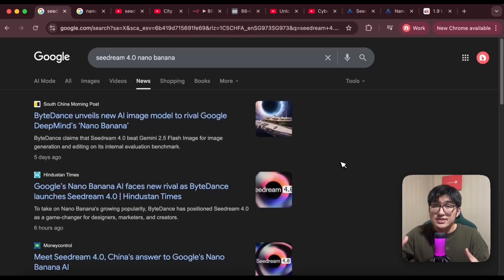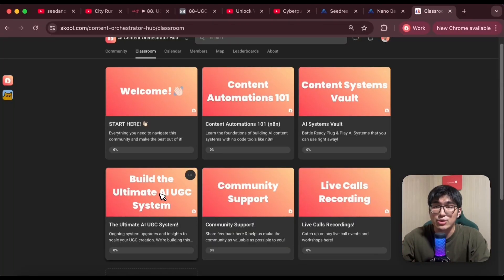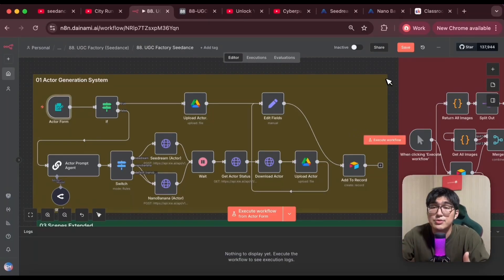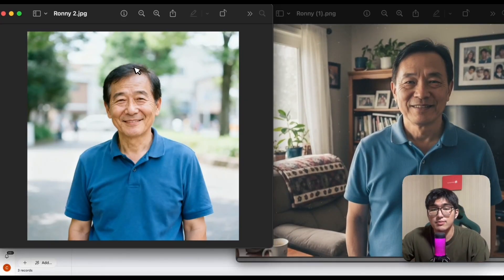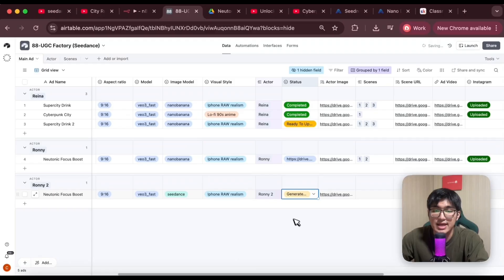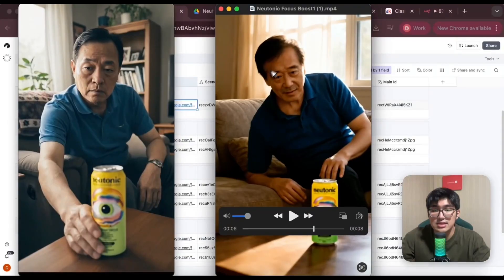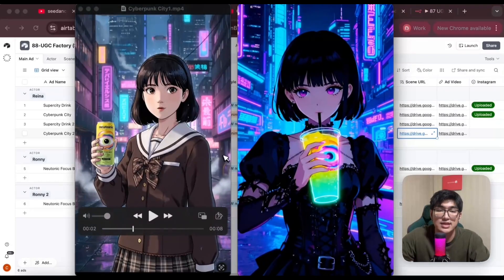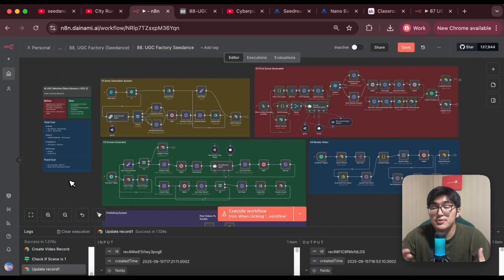Seedream 4.0 + n8n, the Ultimate AI TikTok Ads System! (nanobanana killer?)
Get this system & learn to build other AI content systems like this 👉🏻

Bytedance just launch it latest image model Seedream 4.0 and its been getting all buzz with some even saying its the Nanobanana killer!

So in today's video we are going to explore it capabilities and how it actually fares in creating high quality AI UGC Ads!

📜Chapters:
00:00 Intro
00:17 AI UGC System
00:41 Orchestrating Content Systems
00:58 Get this System
01:09 Integrating Seedance into n8n
02:30 Test 1: Seedance vs Nanobanana
03:53 Test 2
05:59 Test 3

Let’s make 2025 a great year for us with AI! 🎉

Cal from dainami ai